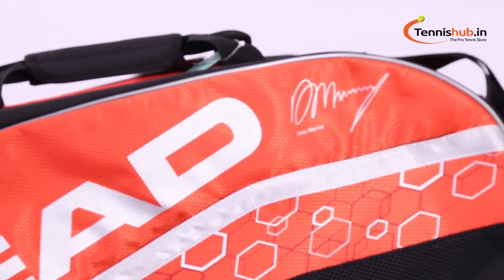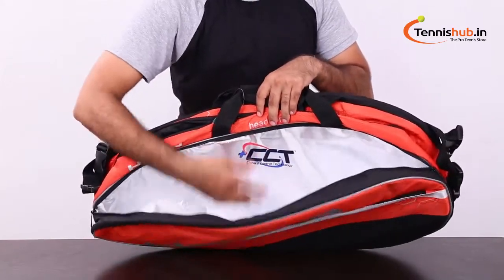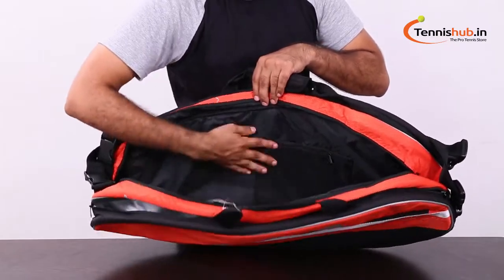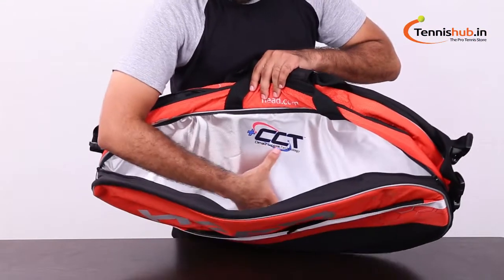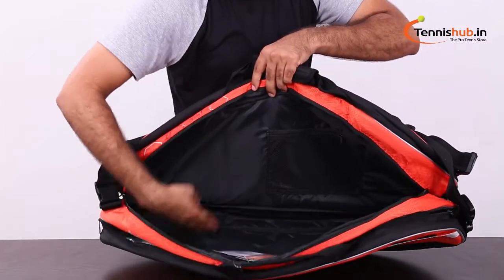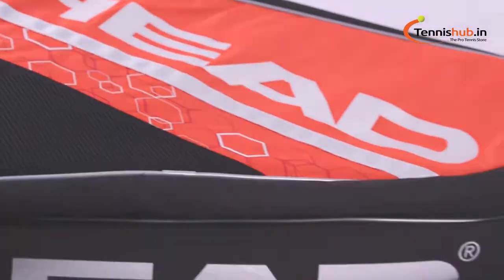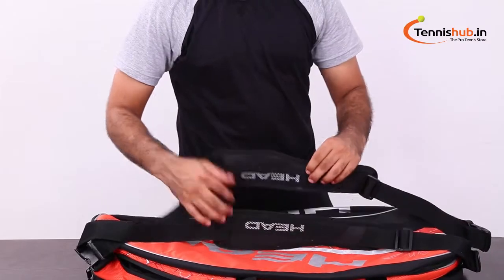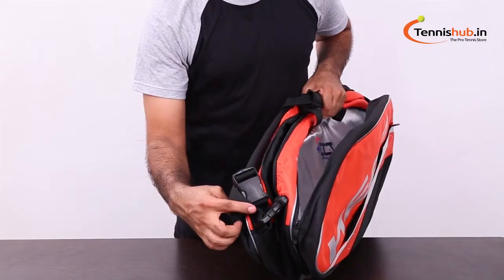Head Murray combi